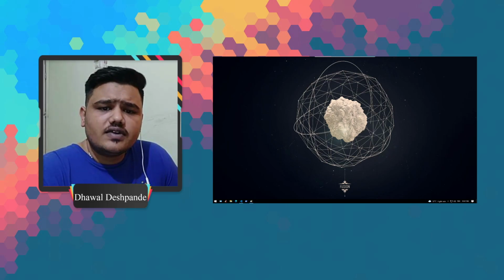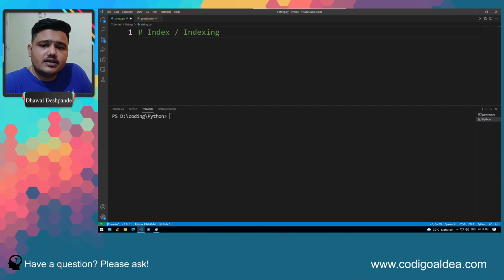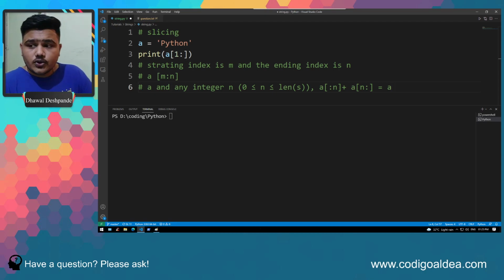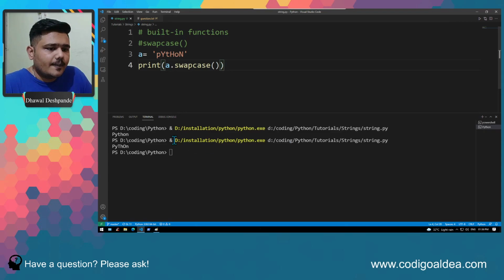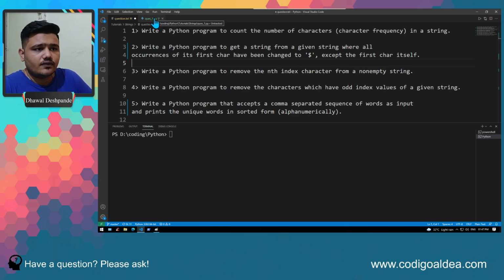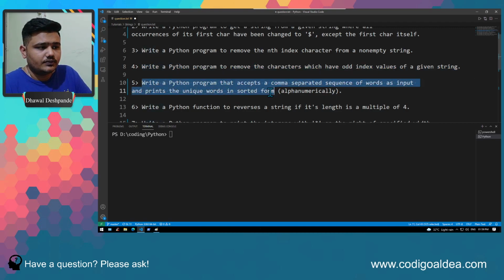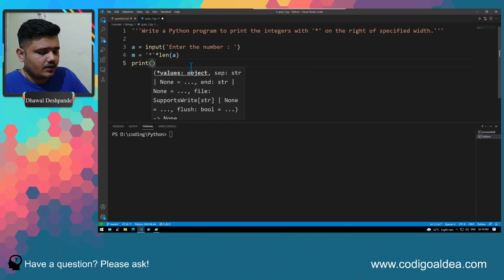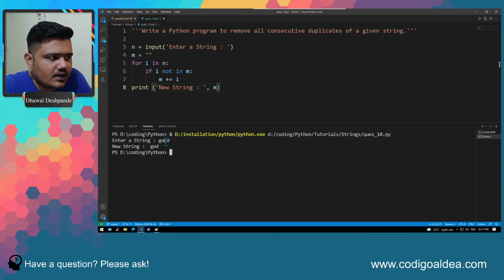Python Part - 2 : Strings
Under standing Strings concept in Python :

Concepts   :   01:26
Question 1 :   41:08
Question 2 :   45:34
Question 3 :   49:51
Question 4 :   54:16
Question 5 :   57:30
Question 6 :   01:02:17
Question 7 :   01:07:13
Question 8 :   01:10:00
Question 9 :   01:13:20
Question 10 :  01:18:24

✨Presenter :
Dhawal Deshpande